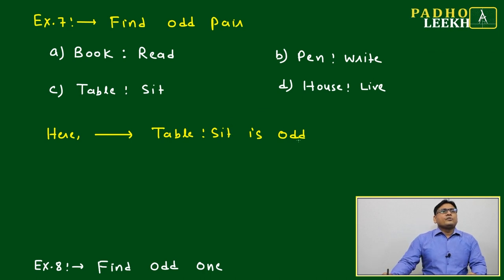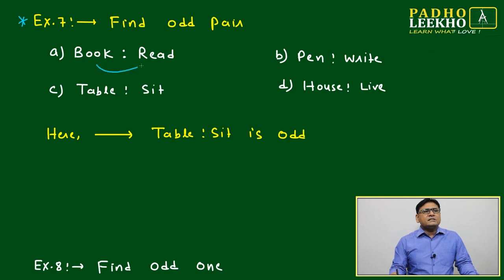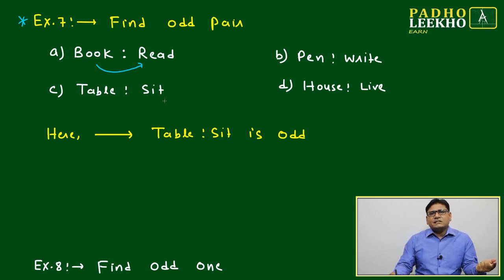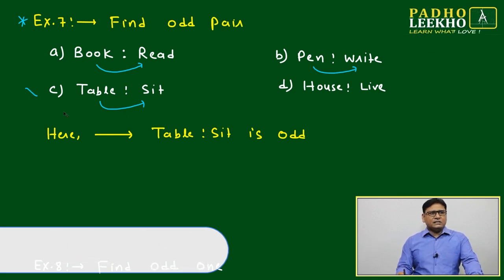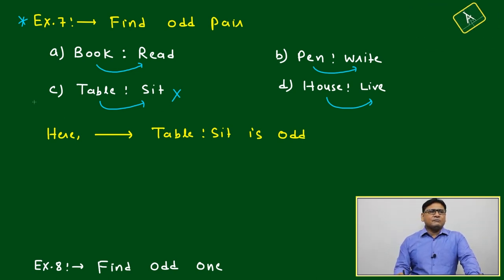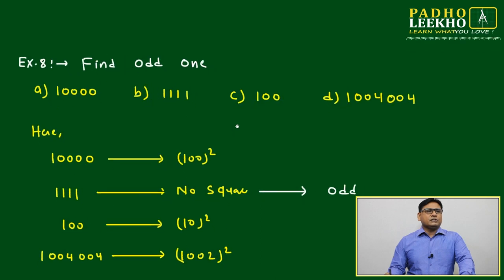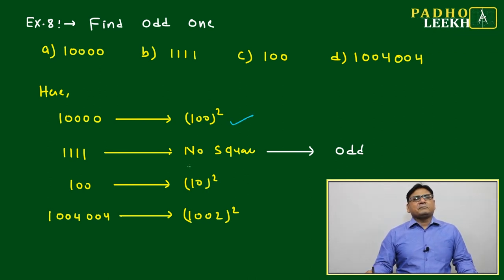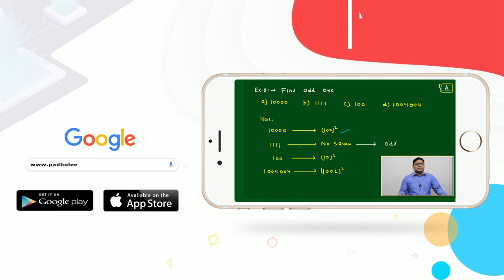ODD MAN OUT EXAMPLE-7 & 8 (O.M.O PART-8)LR | CAT 2023 | CAT/MBA PREP ONLINE | KUNDAN KUMAR